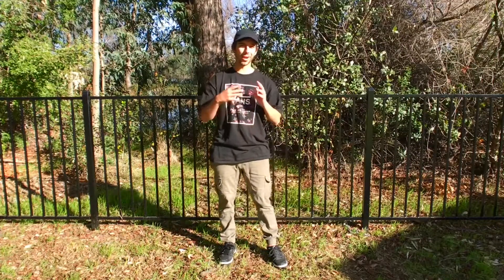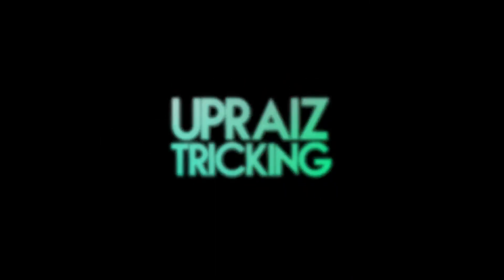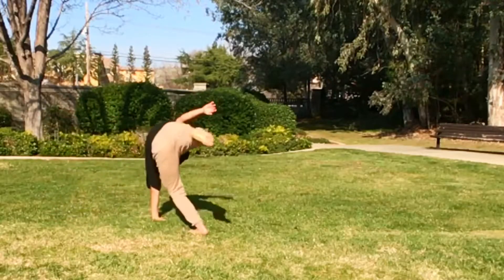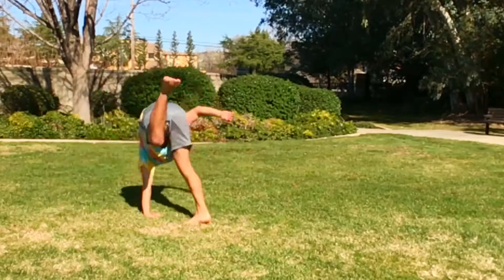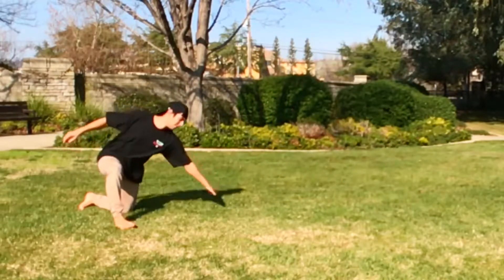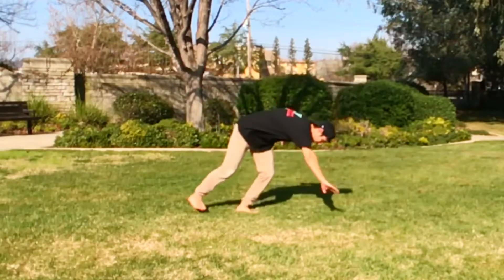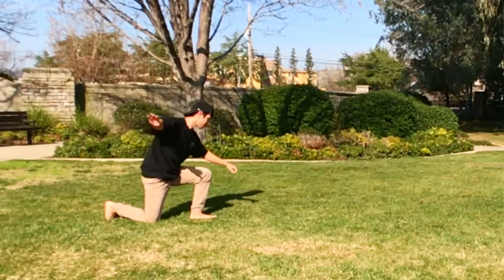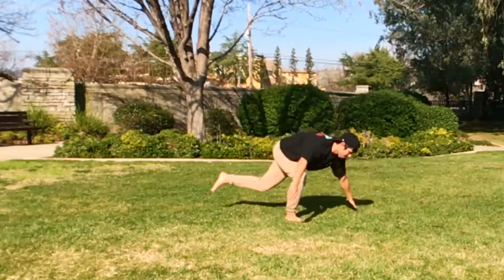Grounded Flip Combos #8 | Tricking Tutorial #83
Learn how to some combos using the Grounded Flips for the Upraiz Tricking curriculum! A step-by-step tutorial for Trickers that want to build their foundation and excel at Tricking!

Stay motivated, keep growing, Upraiz.